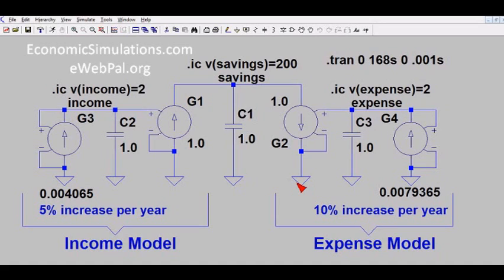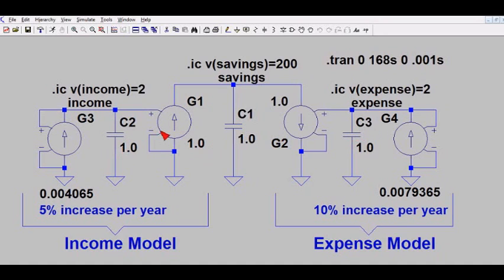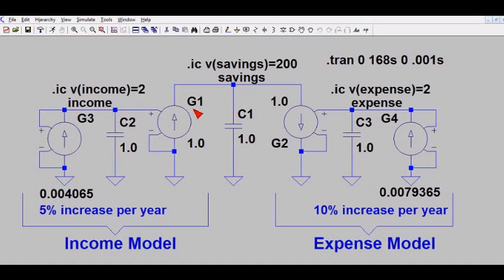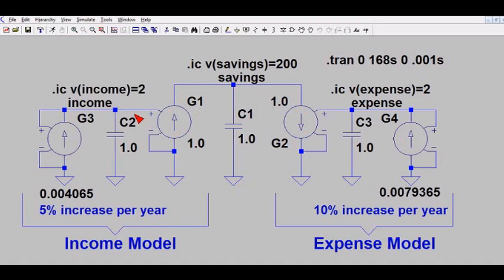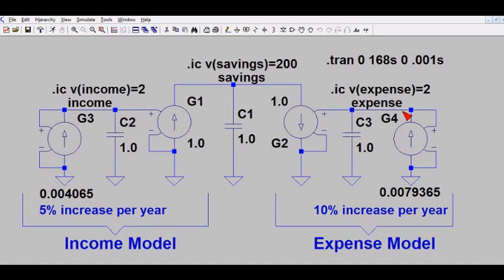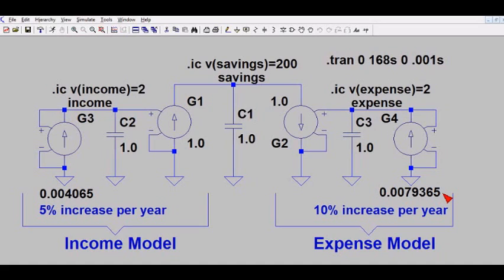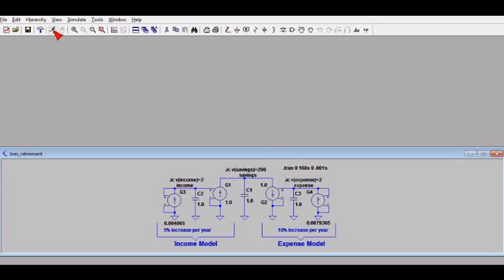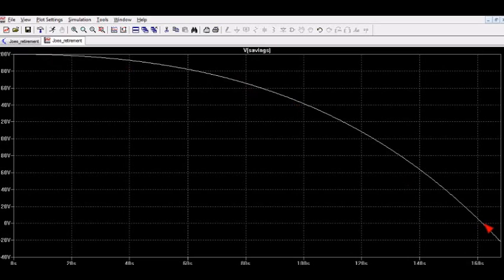Electrical Model of Retirement Savings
Joe wants to know how long his savings will last after retirement.  We examine income and expenses and simulate under a high inflation condition.  We show how inflation can eat up Joe's Savings.